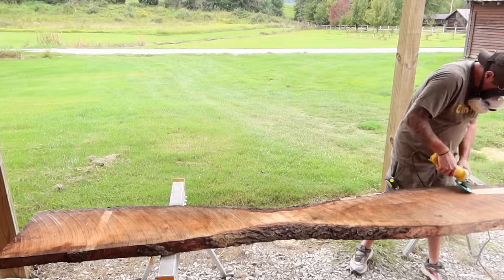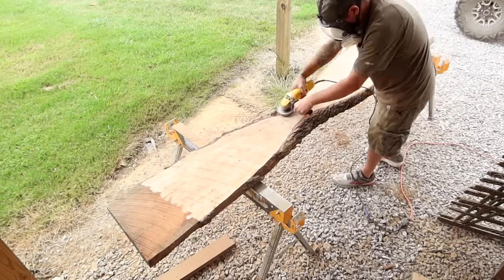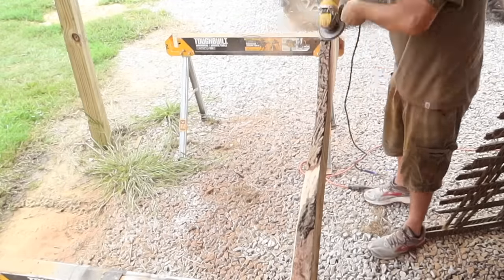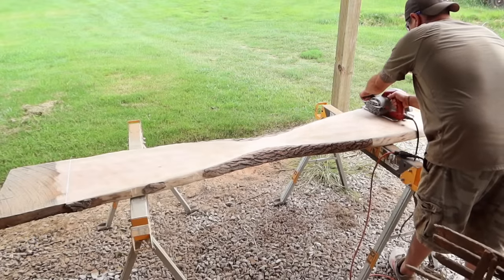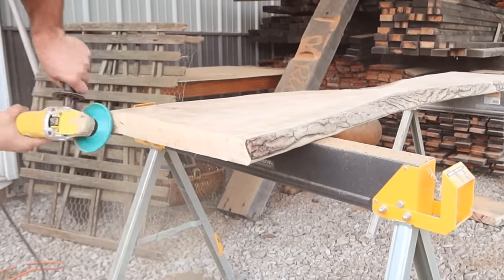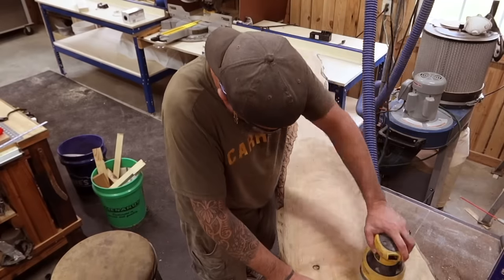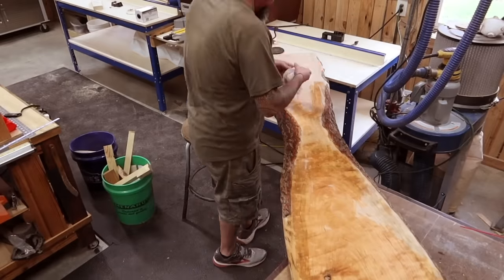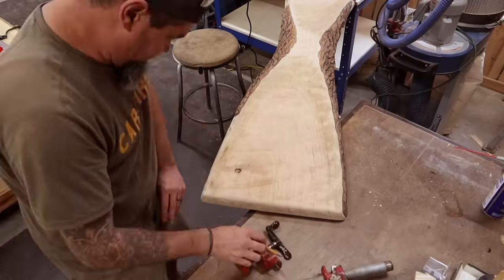Turning Scrap Wood Into Art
Seeing the money making potential of turning "junk" wood and scrap parts into something everyone wants.

In this video, I'll be showing you how a little creativity and an artist's inspiration transformed a slab of wood that was set aside to be burnt, into something useful.  You may ask why someone would burn this In the lumber industry, when sawing boards from slabs, you can only get a board as wide as the narrowest point of the board in between the bark.  This slabs crazy odd shape made it "worthless"...  that's why I chose it.

The Most Comfortable  Mask I’ve Ever Worn!

Code: MPWOODWORKING

Chisel tool set

Rubber mallet

DEWALT angle grinder

Toughbuilt Sawhorse

DEWALT chalk line kit

Skil saw

Dewalt corded sander

Wooden mallet

Dremel tool

Minwax Polyurethane